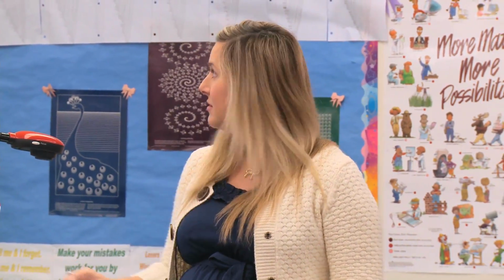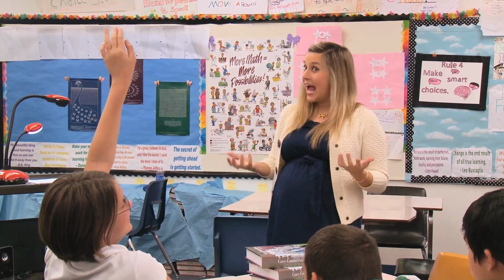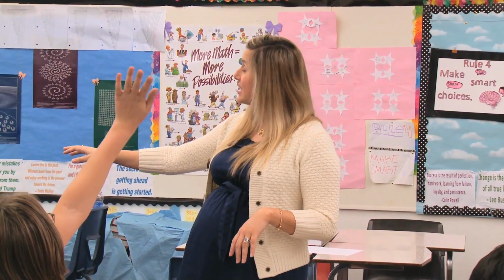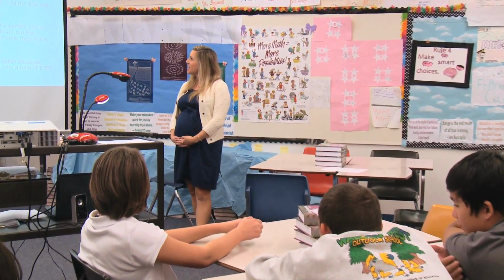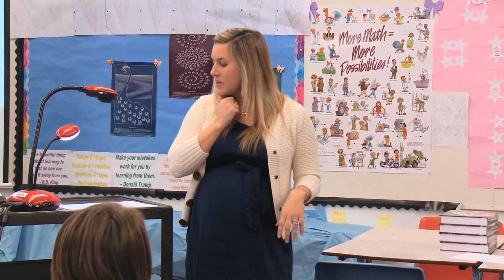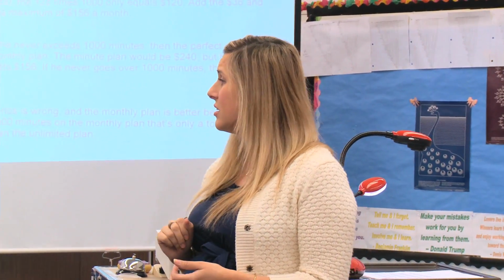Math Module 4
Giving Feedback